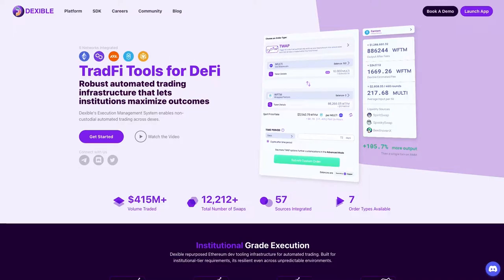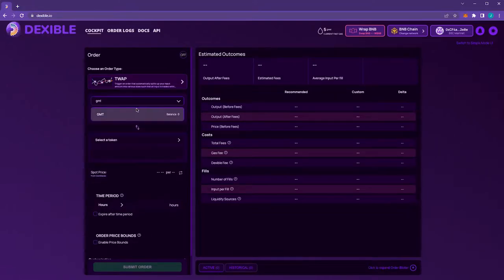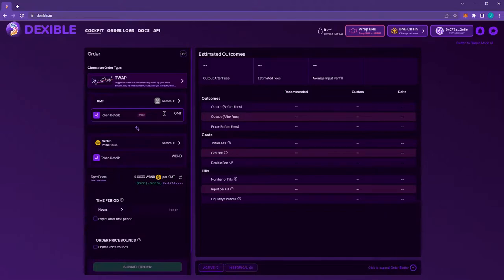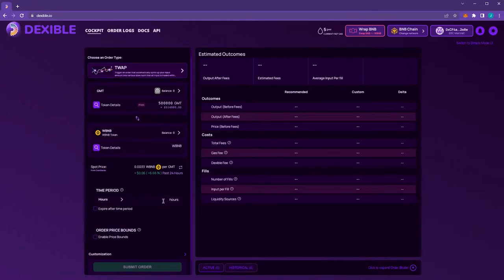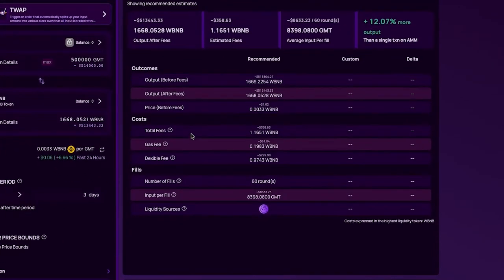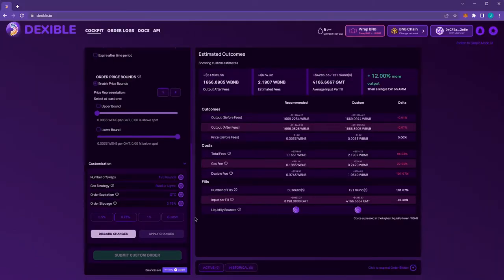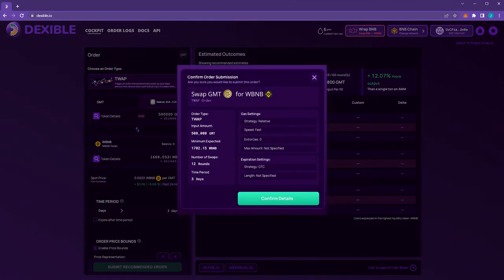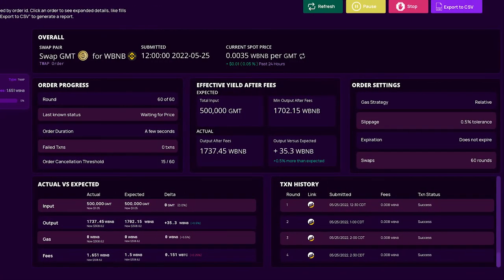How to Submit Orders on Dexible in 5 mins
Dexible lets DeFi traders translate multistrategy portfolios into results. It merges dex aggregation with algo development, while matching accounting, security, and compliance needs for institutions and deep traders. Submitting strategies and orders through Dexible vastly improves overall performance for portfolio managers who want to deploy capital strategically and efficiently.

No subscription or registration is required to get started. If funds are held in MPC wallets like Fireblocks or Qredo, traders simply connect to the platform via WalletConnect or Metamask. Traders rely on Dexible full life cycle trade support for their dex swaps and accounting management. Dexible's 7 order types draw inspiration from those offered in traditional finance including TWAP/DCA, Stop Limit, Stop Loss, Take Profit, and Limit Orders. The Dexible aggregator pulls liquidity from 57 AMMs to make swaps possible and uses a smart order router to determine the best pricing across 5 different networks. Automated trading leads to far superior outcomes for strategies trading in long-tail assets. Some unique use cases the platform introduces include rug pull protection, buying dips in prices, price bounded Dollar Cost Averaging, minimizing transaction fees, preserving profits, and illiquid market swaps.

The Dexible team repurposed infrastructure from a signals composition engine designed for Ethereum devs into automated trading after the CDL accelerator in the summer of 2020. Today, Dexible's infrastructure evaluates multichain market conditions 24/7. The platform automatically evaluates parent orders and splits up the total input to reduce total swap slippage by up to 30%. Orders have custom algorithms based on trader’s criteria boiled down to True-False policies. Traders get detailed pre-trade estimates and post-trade analytics to improve decision-making.